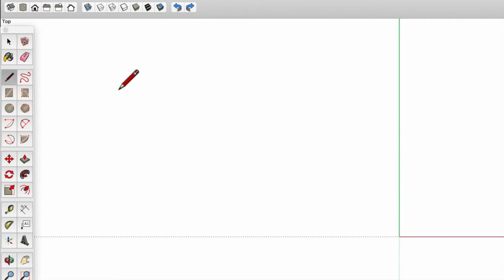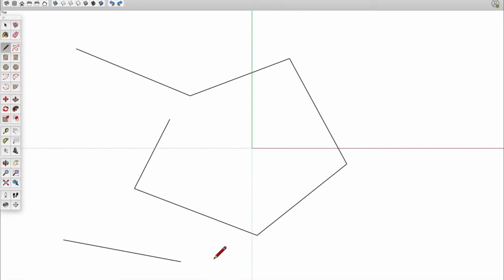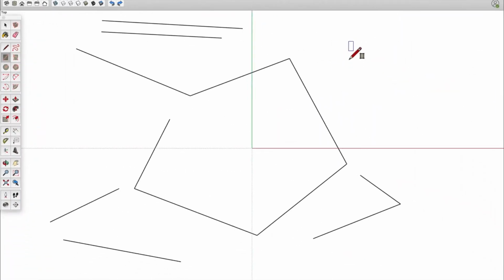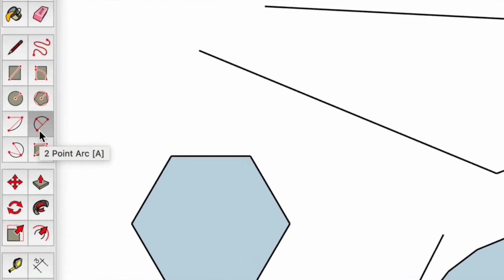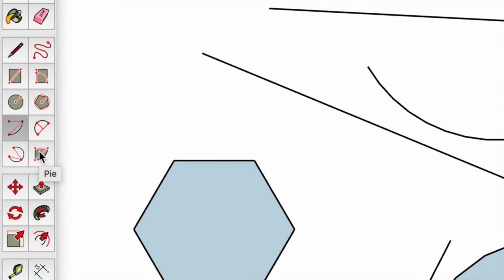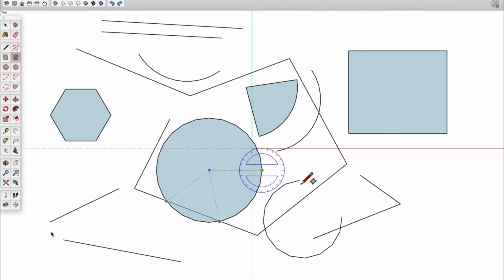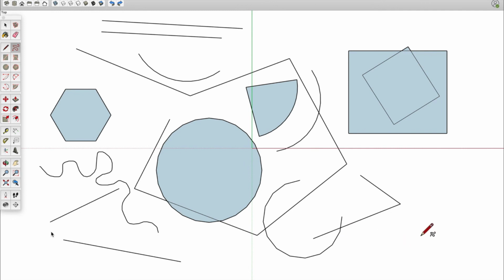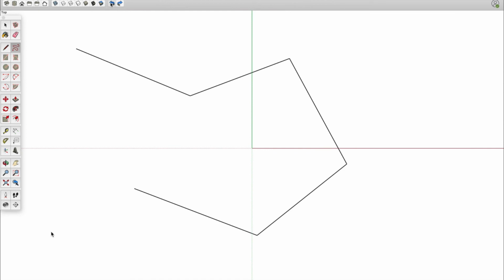Sketchup Basics, Lesson 3, Try every Drawing Tool.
SketchUp Level 1: Drawing & Editing Fundamentals (Basics),
Sketchup lesson 3, Try every Drawing Tool.

Been meaning to learn SketchUp?                                                                                                                                                               Or you've picked up the basics but are pretty sure you're doing things the wrong way? Get started by learning the right way to use the fundamental drawing, editing and navigation tools.

These are some of the topics we cover:
1. Complete Intro to SketchUp
2.  Photorealistic Rendering on a Deadline
3. Rendering SketchUp Models in Photoshop
4. Detailed Construction Documents with LayOut
5. SketchUp Recipes for Architects & Interior Designers
6.Complex & Organic modeling